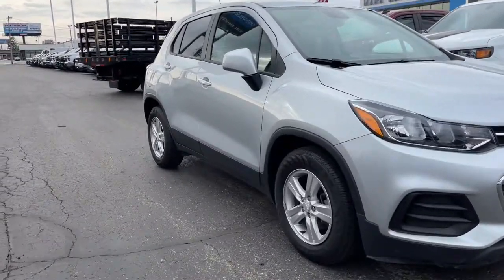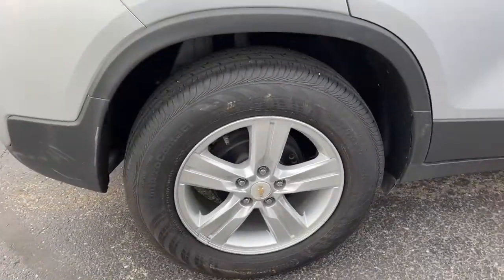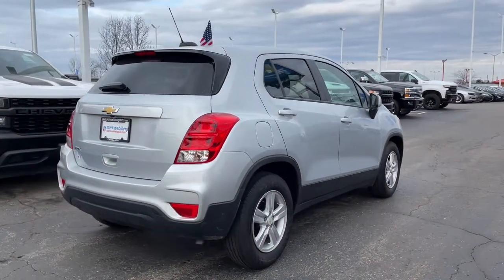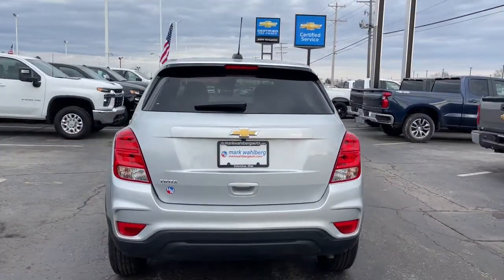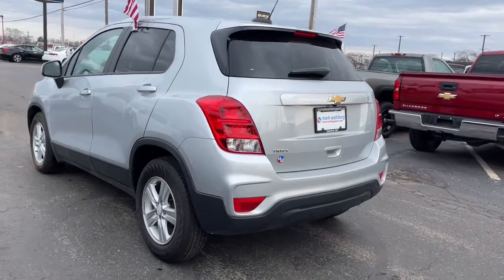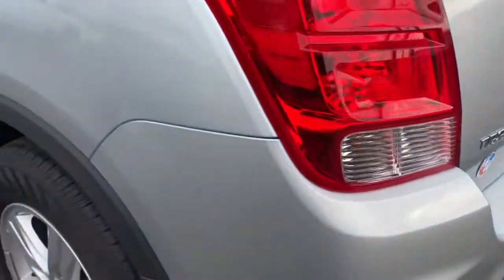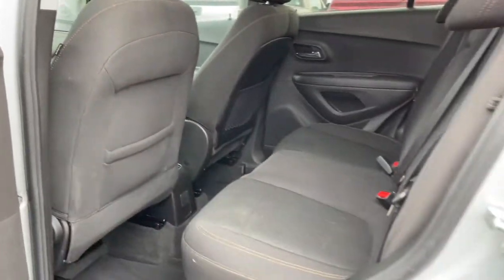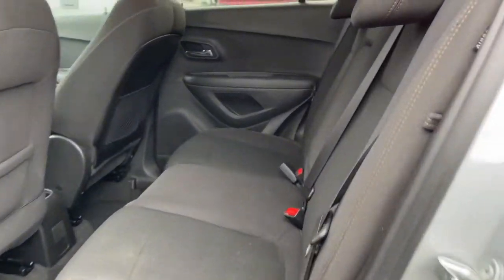2020 Chevrolet Trax Columbus, London, Springfield, Hilliard, Dublin, OH PCA300313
Silver Ice Metallic Used 2020 Chevrolet Trax available in Columbus, Ohio at Mark Wahlberg Chevrolet. Servicing the London, Springfield, Hilliard, Dublin, OH area.

CARFAX One-Owner. Clean CARFAX.brbrbrChevrolet Trax 2020 Silver Ice Metallic 4D Sport Utility ECOTEC 1.4L I4 SMPI DOHC Turbocharged VVTbrbrbrPURE PRICED FOR A QUICK SALE! All vehicles come with a complete safety inspection, full detail, 1 FREE OIL CHANGE, free 100 point inspection, FREE TANK OF GAS with delivery of this vehicle. Price does not include tax, title, and license or dealer fee. Vehicle located at Mark Wahlberg Chevrolet. INTERESTED, BUT NOT READY YET? That is okay... we never want to rush you at Mark Wahlberg Chevrolet. SAVE THIS VEHICLE to your MyAutoTrader. You will be updated of any future price savings and specials. It is real simple... Click SAVE THIS CAR above the main vehicle photo on the right or look for the star. SIGNING UP IS FREE: At the top right corner of this page, LOOK for the MyAutoTrader logo. Click SIGN UP and you are in...YOU CAN THANK US LATER, BY BUYING YOUR NEXT VEHICLE AT MARK WAHLBERG CHEVROLET!